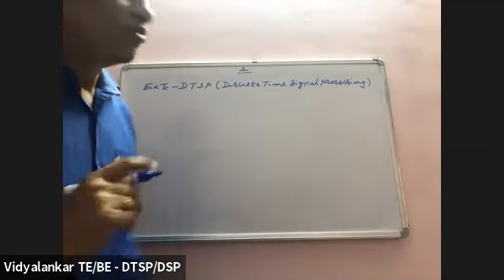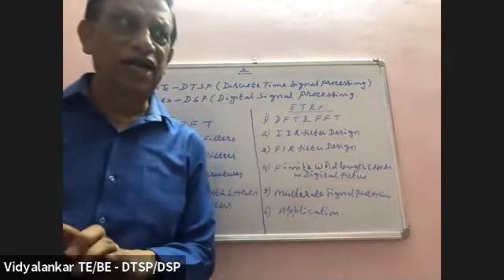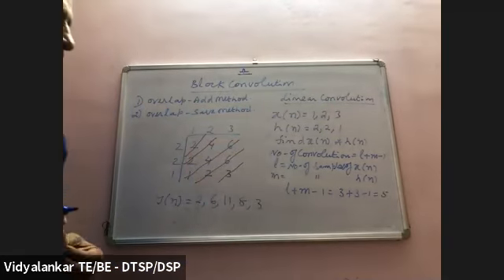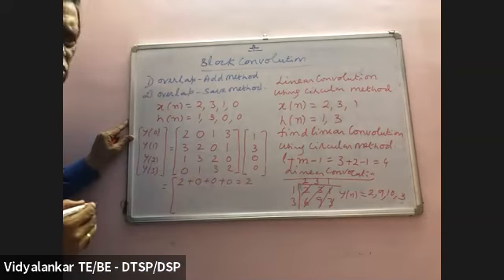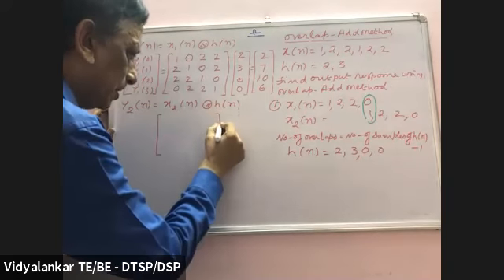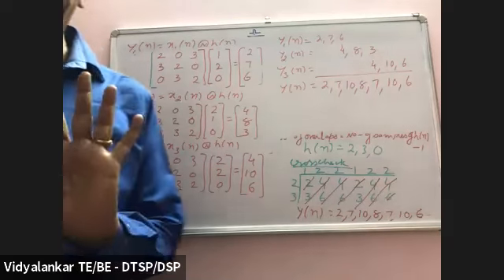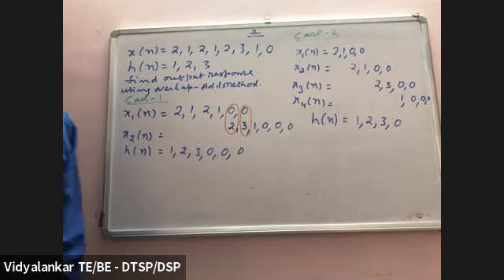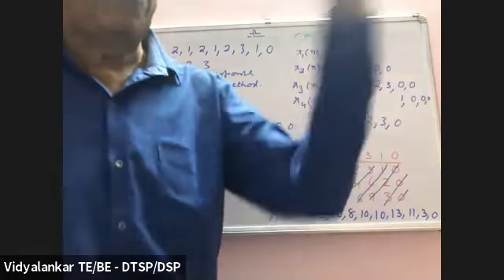T E - B E Sem V / VII (EXTC / ETRX) Discrete Time Signal Processing (DTSP / DSP)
Get a glimpse of Online Live  Demo Lecture.

TE Sem V  Regular Online (LIVE + Interactive) Batches